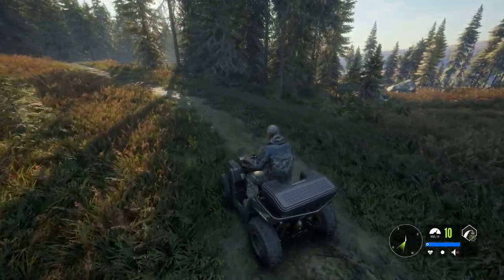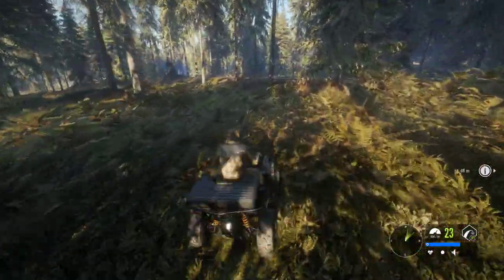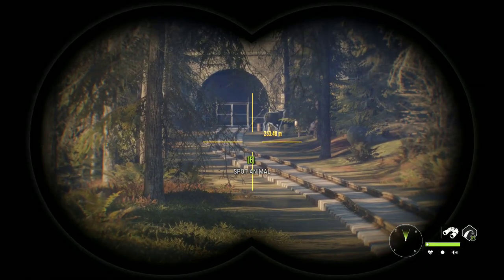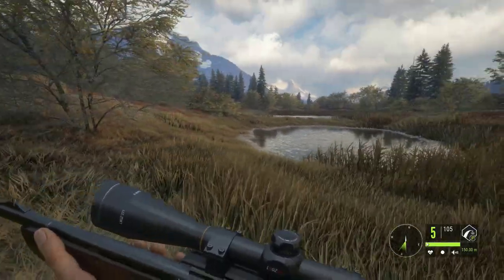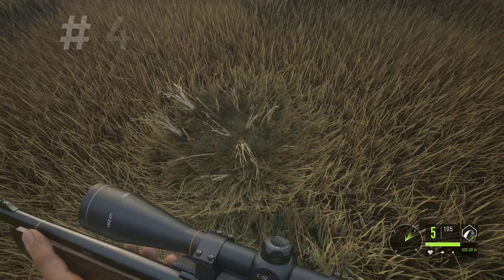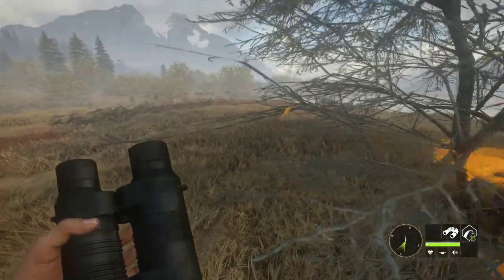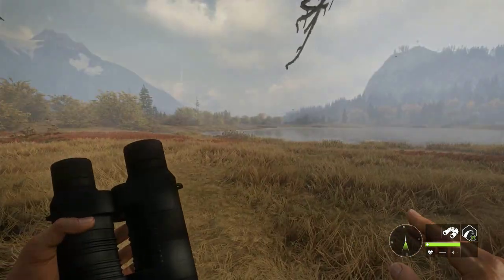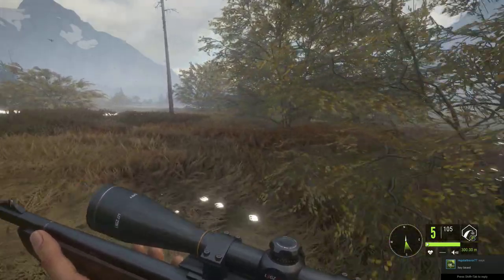TOP 10 BEST TIPS & TRICKS FOR BEGINNERS in THE HUNTER Call of the Wild!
TOP 10 TIPS & TRICKS FOR BEGINNERS in THE HUNTER Call of the Wild! The idea behind this guide is to help the new players who have some common questions and are looking for a few tips and tricks to get them going! I have not covered everything here so if you have any more questions or would just like to find someone to play with consider joining our Discord community! the link is below!